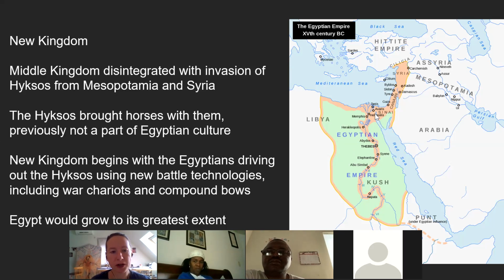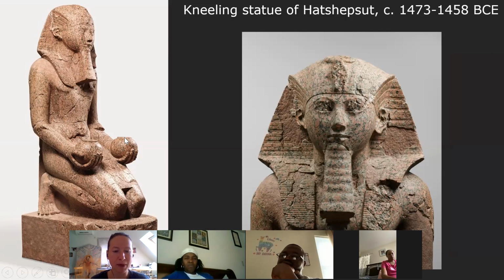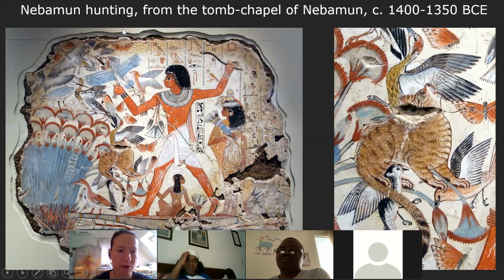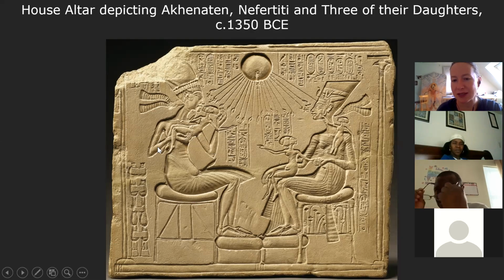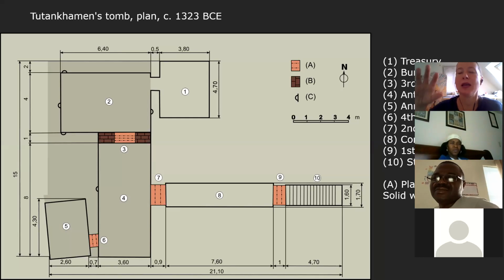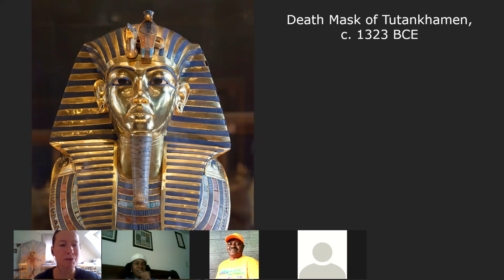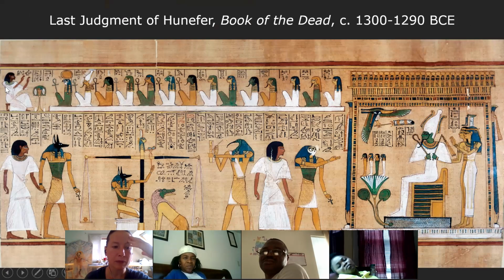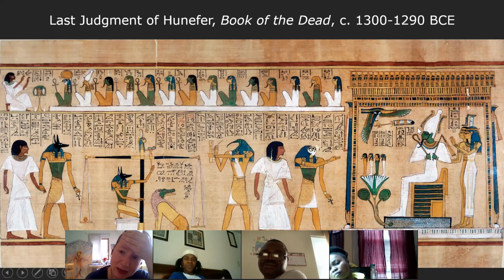10/21 Egypt 2, Chapter 6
Prep for Quiz this Saturday.